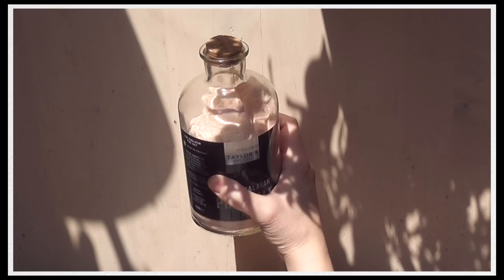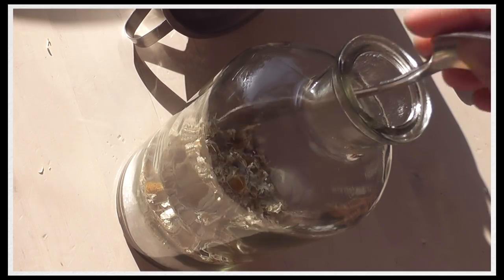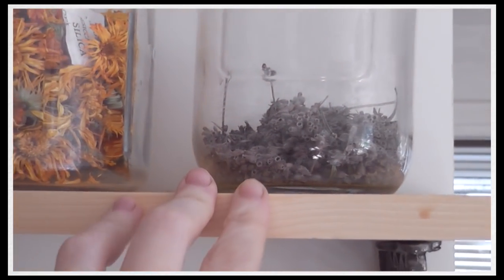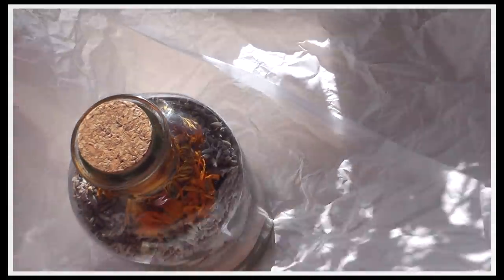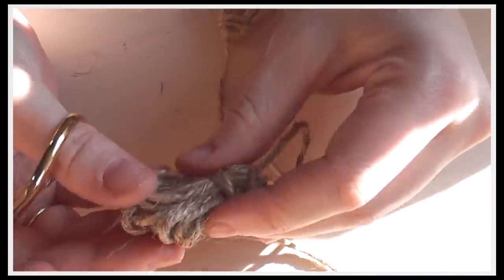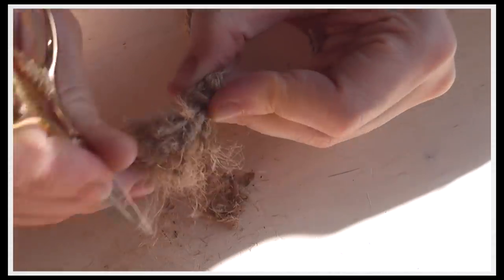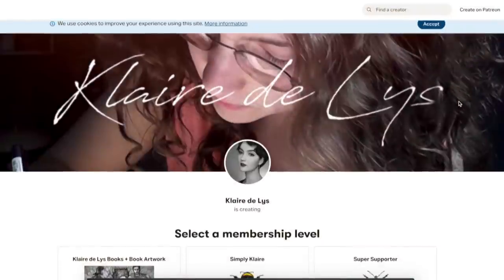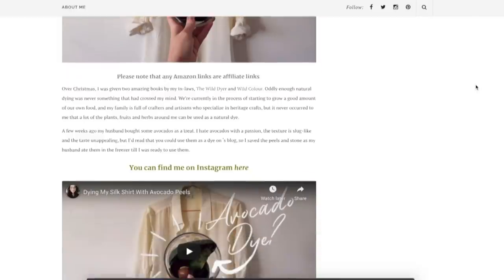DIY Gift: Herbal Bath Salts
If you want to be updated each time I upload a new video or blog post you can follow my mailing list